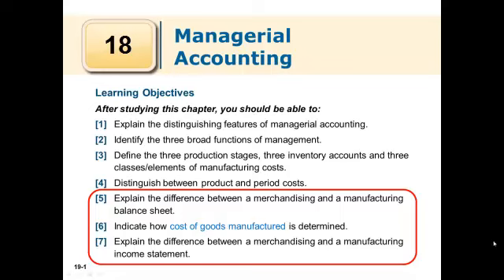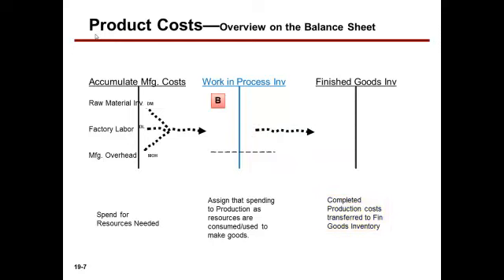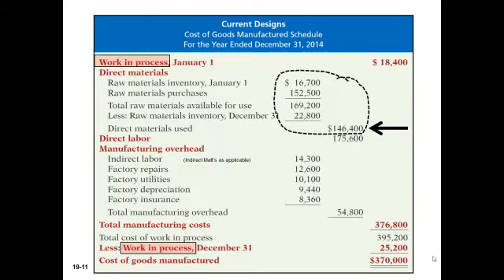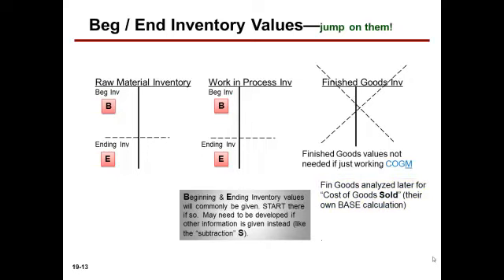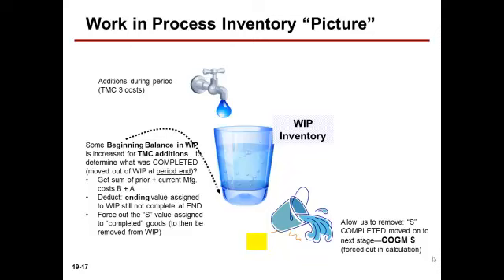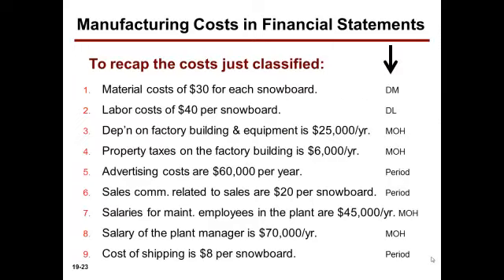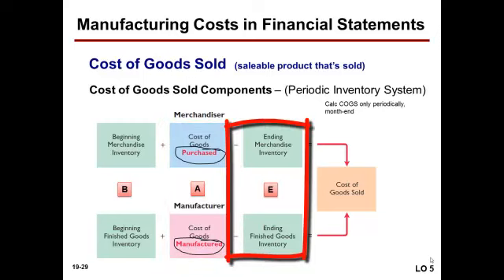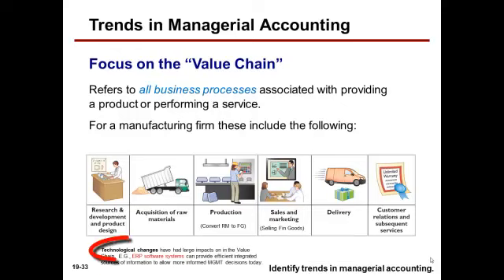ACCT 1020: Ch. 18 COGM Statement Calculation